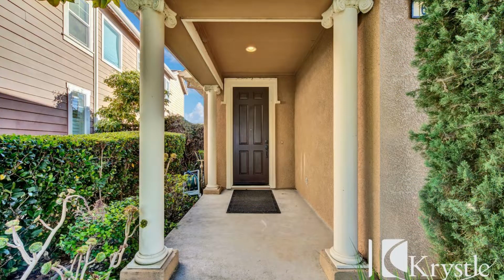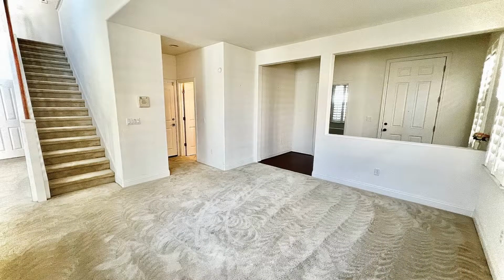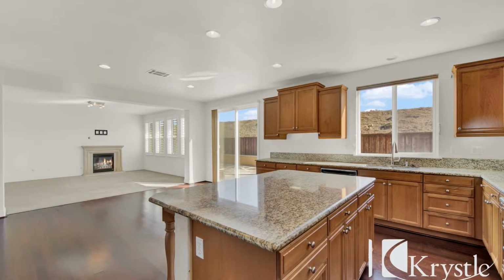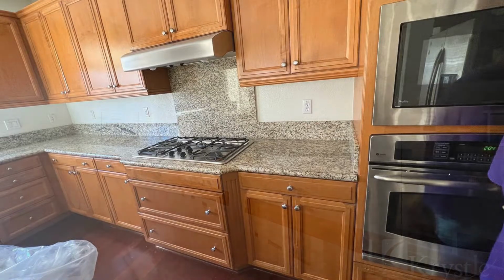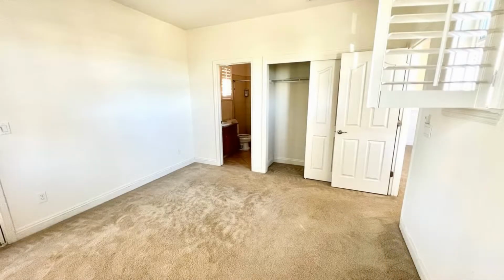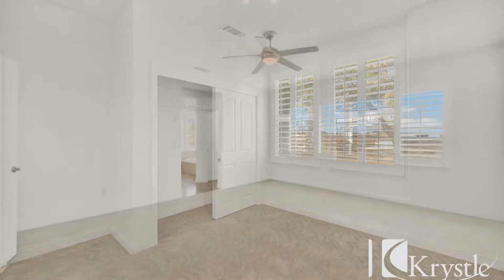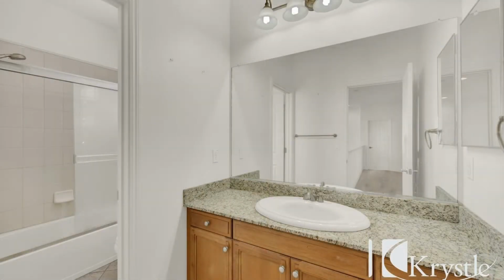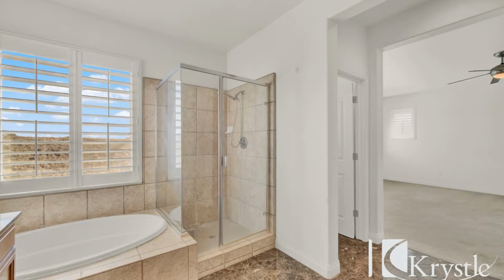Vallejo Homes for Rent 4BR/3.5BA by Krystle Properties | Vallejo Property Management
This updated house features approximately 2,878 square feet of living space, 4 beautiful bedrooms, and an attached 2-car garage. It offers beautiful wood-like engineered floors in the entry, dining room, and kitchen area. The kitchen is a delight as it is equipped with stainless steel appliances, tons of cabinet space, and gorgeous granite countertops. The bedrooms are large in size, while the bathrooms are well-appointed. Other great features include plush carpeting in the living room, central air-conditioning unit, and an automatic sprinkler system for the front yard. This is truly a must-see!

Looking for a property manager in Vallejo? We do property management!

Local Expertise, Professional Results

Krystle Properties was founded in 1988 with the intent to become a provider of world-class service in the property management business. Our innovative business model integrates the customer service and management disciplines of the institutional property management industry at a local level. This unique approach and our commitment to hiring the very best professionals have resulted in strong business growth and our long-lasting tenure in the area, making us one of the most respected and trusted local property management companies.

Here at Krystle Properties, we are focused on providing quality housing to our residents and excellent service to our clients.